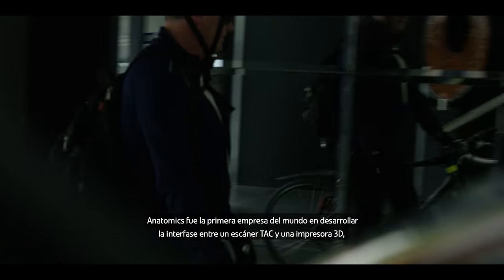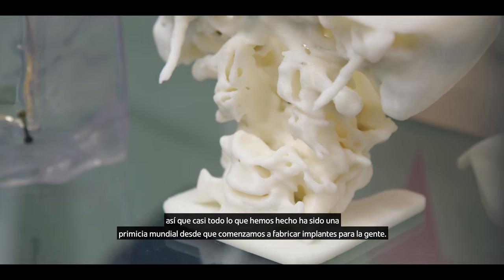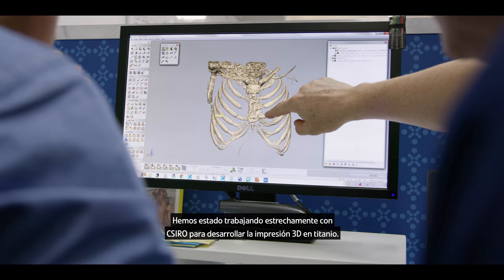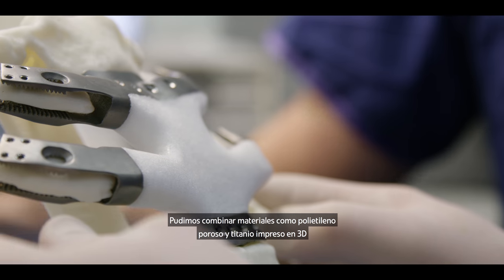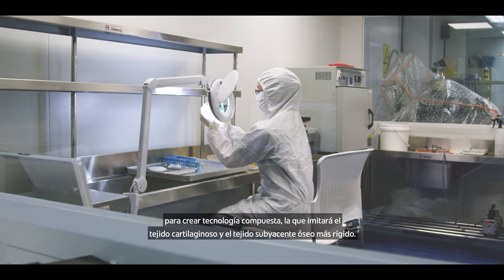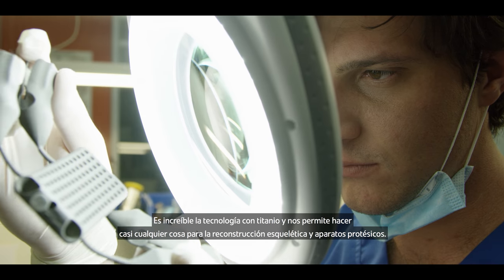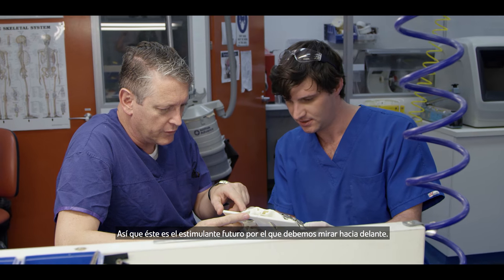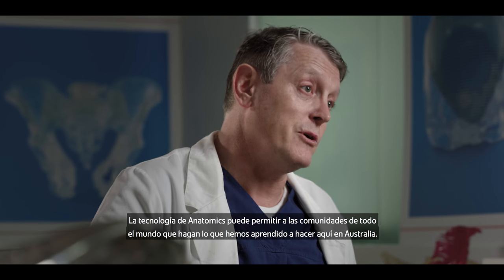Anatomics: innovación australiana en manufactura avanzada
Anatómics fue la primera empresa del mundo en desarrollar la interfaz entre un escáner TC y una impresora 3D permitiéndole fabricar dispositivos médicos personalizados.